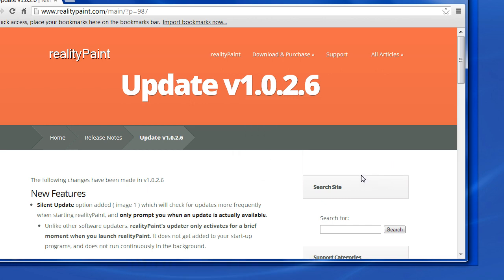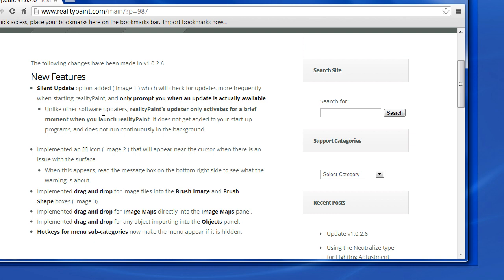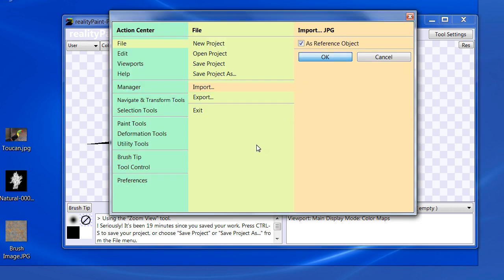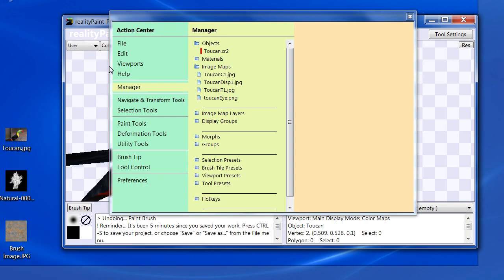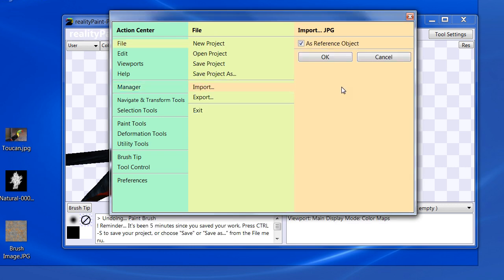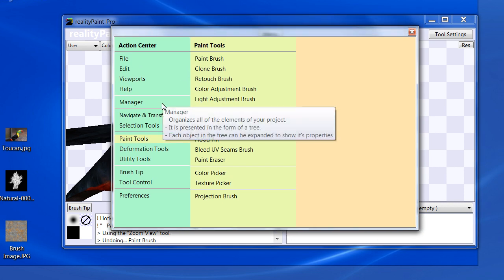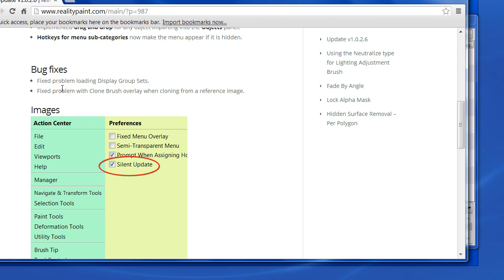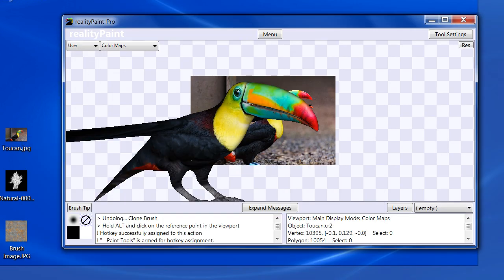realityPaint - Update v1.0.2.6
This video explains the latest changes in v1.0.2.6